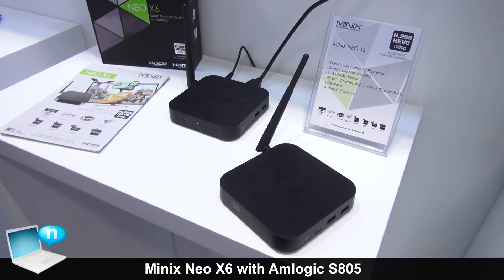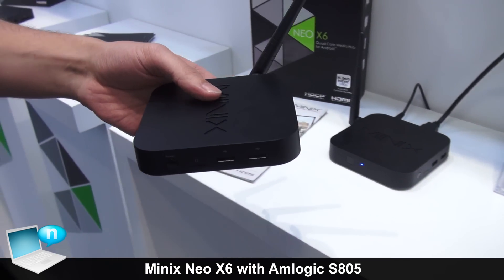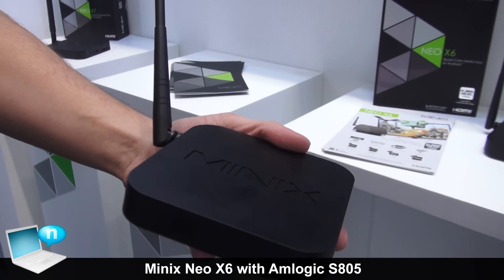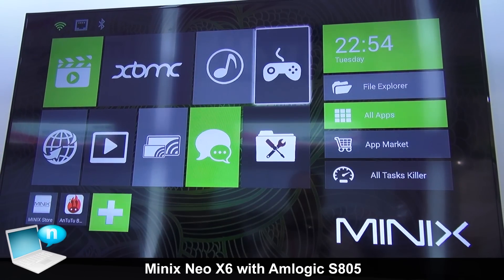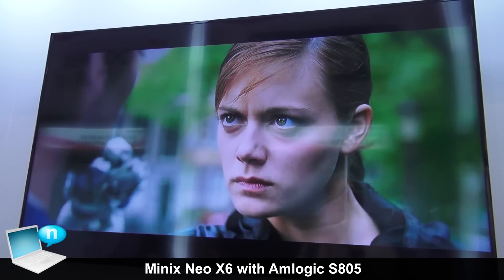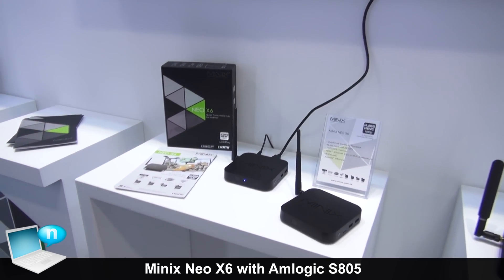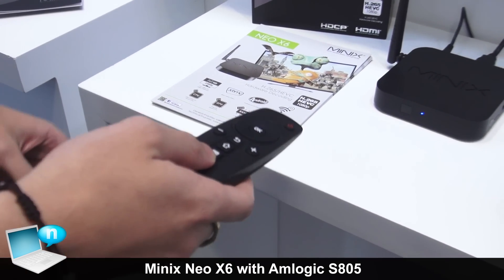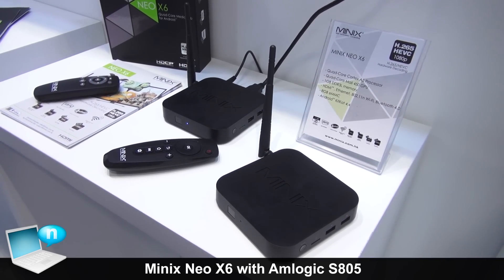Minix Neo X6 with Amlogic S805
Preview of the Minix Neo X6 mini-PC at IFA 2014. It is an entry-level Android box with an Amlogic S805 chip, 1GB RAM, 8GB SSD eMMC. It can decode H265 videos up to 1080p and it will come to tha market in september for a price of 89 euros.